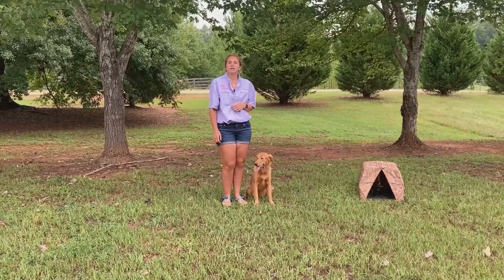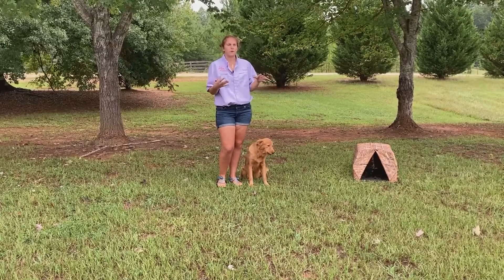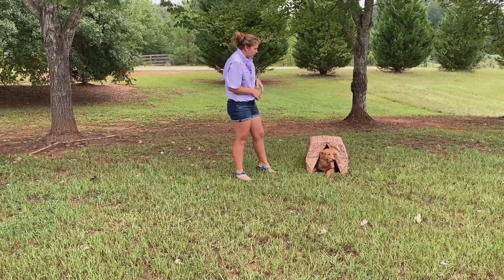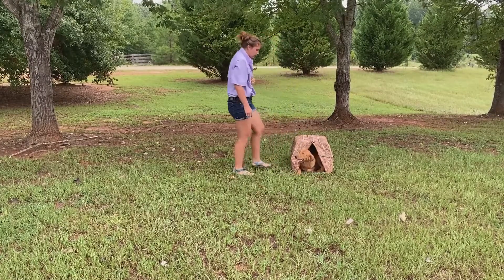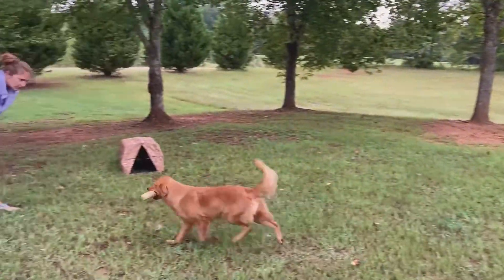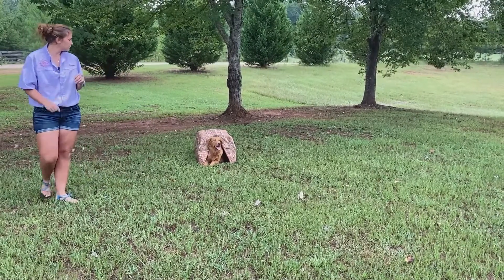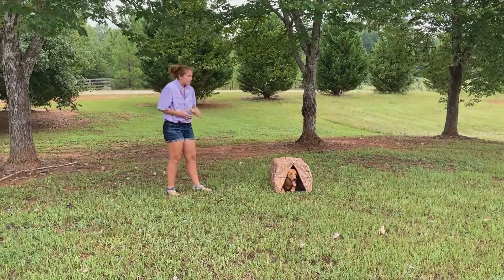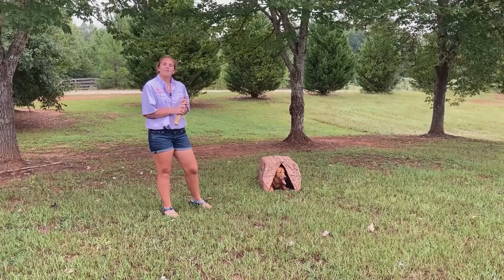Ember’s Journey Episode 26: How to teach your dog to hunt out of a kennel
Today, Crystal from Waterfowl Widowmakers shows us how she gets Ember prepared to hunt out of a kennel or another form of shelter. The goal is to get Ember into the kennel, to turn around, and sit. After she completes this, Crystal throws a bumper and then signals Ember to go retrieve. If your dog is hesitant to get in the kennel or lay down, VICTOR Crunchy treats are always a great way to entice them!

At VICTOR®, we create nutritionally complete, super premium pet food that meets the highest of standards. With advanced, proven ingredients, VICTOR provides the best nutrition in dog and cat food for every stage of life – at a reasonable price.